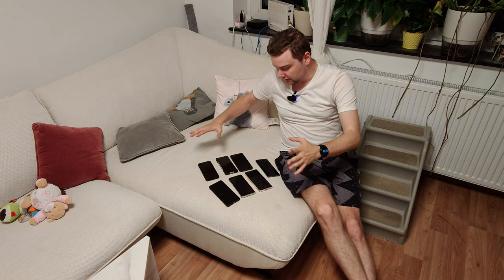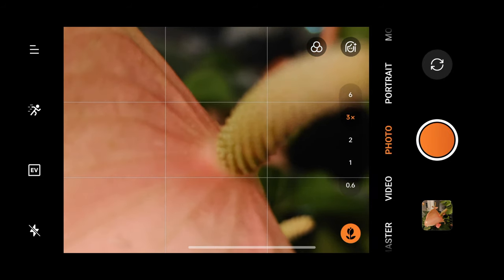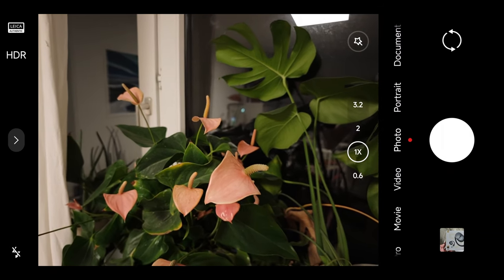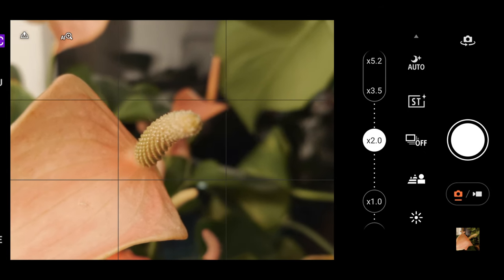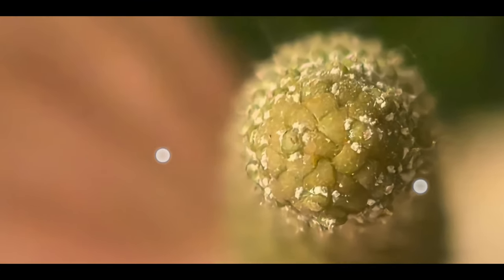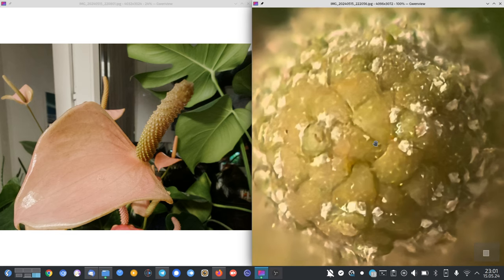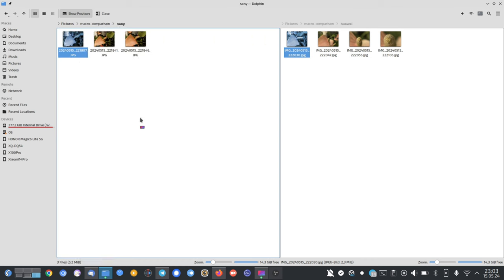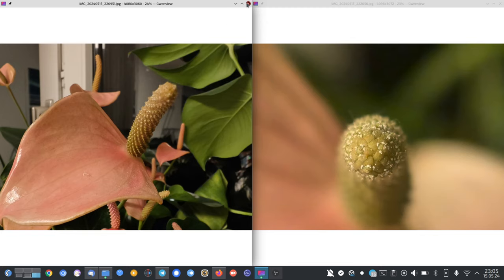Macro Shootout - Huawei Pura 70 Ultra against top flagships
In this video I test out the macro capabilities between top flagship smartphones like the brand new

What do you think about the results?